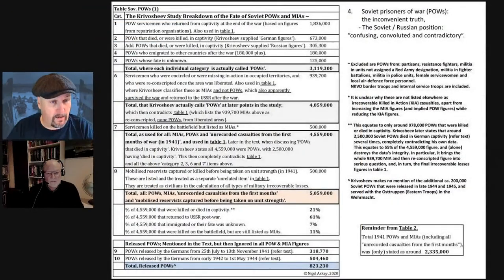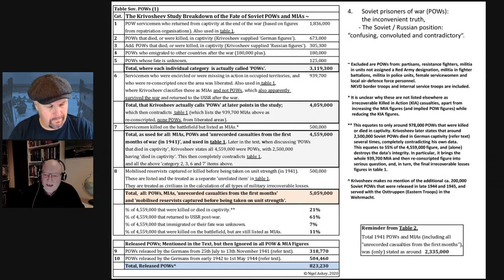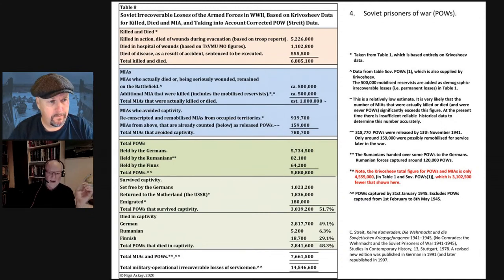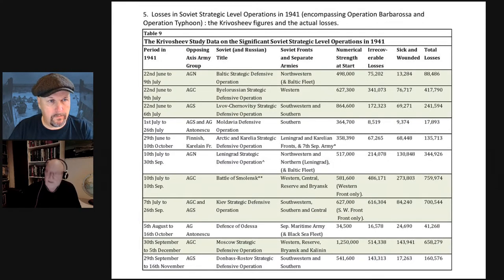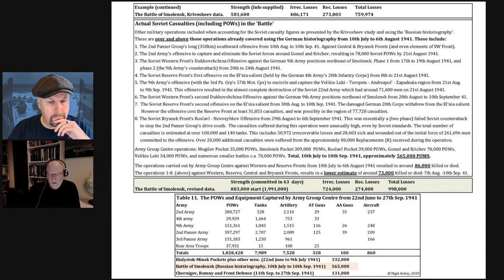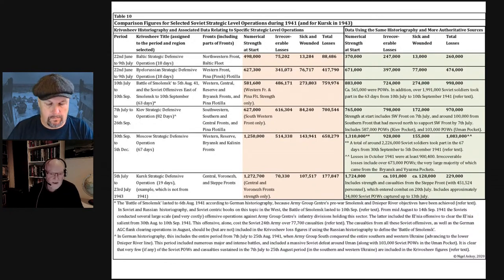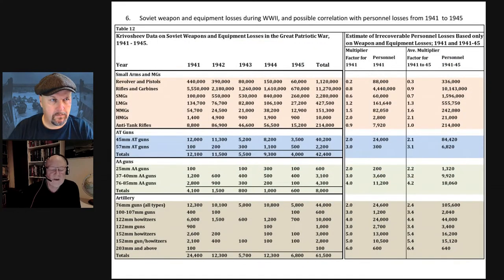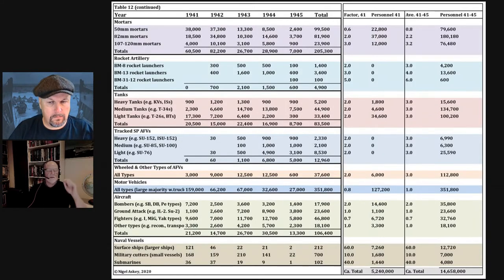Soviet casualties and losses during Operation Barbarossa - Part 2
Part of Eastern Front Week (3) on WW2TV
More Red Army and Soviet content on WW2TV

This is what will be covered in today's show:
4.   Soviet Prisoners of War (POWs): the inconvenient truth,
       - The Soviet / Russian position: “confusing, convoluted and contradictory”.
       - German statements and sources.
5.  Losses in Soviet Strategic Level Operations in 1941 (encompassing Operation Barbarossa and Operation Typhoon) : the Krivosheev figures and the actual losses.
6.   Soviet weapon and equipment losses during WWII, and possible correlation  with personnel losses from 1941  to 1945.

Nigel Askey was born in South Africa and now lives in Australia. There, his work has mainly been in the area of information technology (computers) and data warehousing - the information technology term commonly applied to organising, storing, cataloguing and querying a very large amount of often disparate data to obtain specific statistical information. This training has proved useful in designing and building the large database of information incorporated into Operation Barbarossa: the Complete Organisational and Statistical Analysis. He is also a wargamer and creator of tactical-operational military simulations.